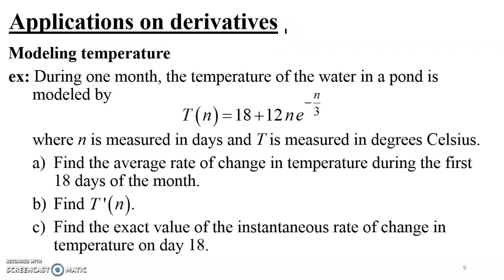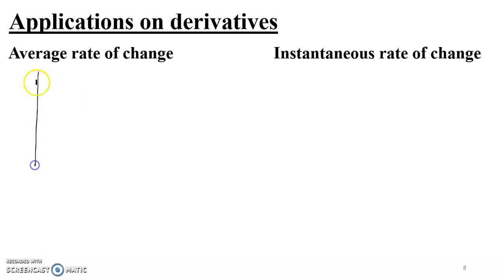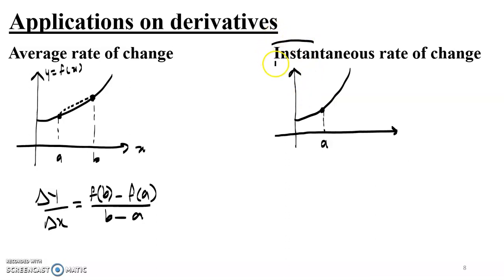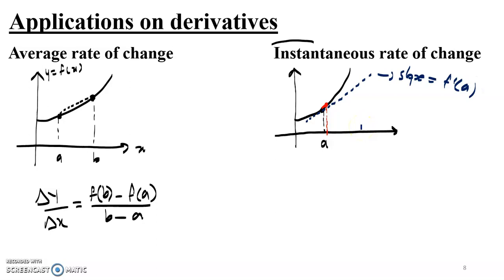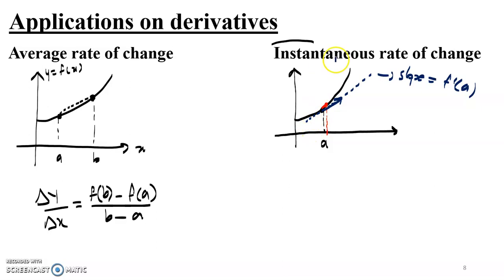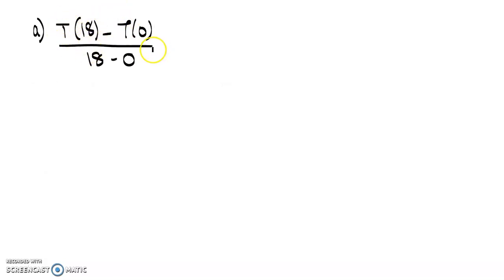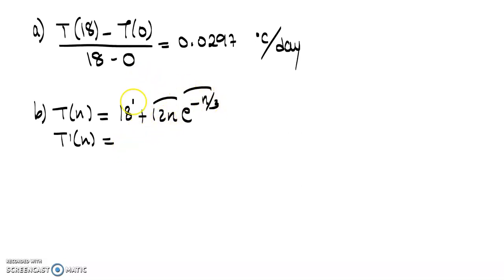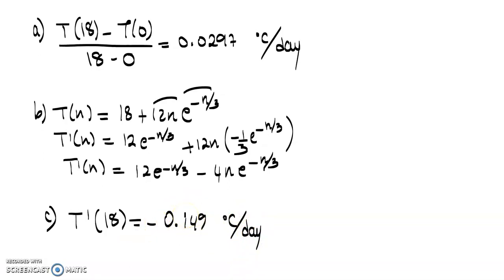Instantaneous and Average rates of change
This video explains the difference between average rate of change over a period of time and instantaneous rate of change at a specific instant.
The exercise solved in this lesson models temperature using exponential functions.
This lesson is part of the lessons that tackle the applications of derivative functions.

Maximizing area - Optimization using Derivatives